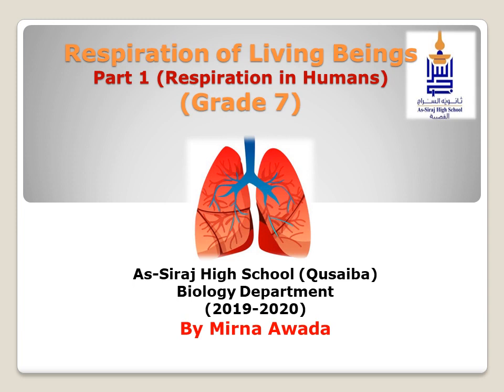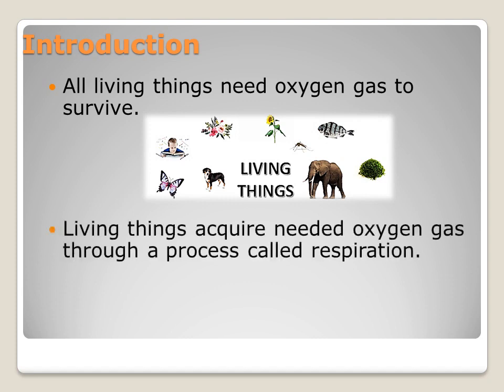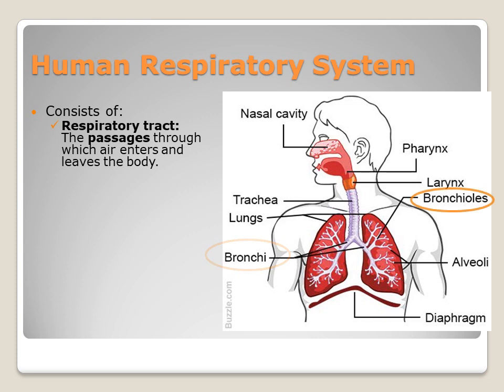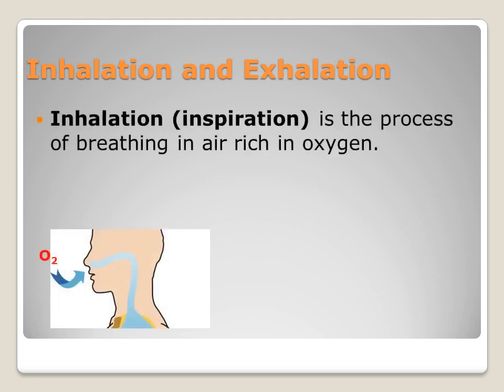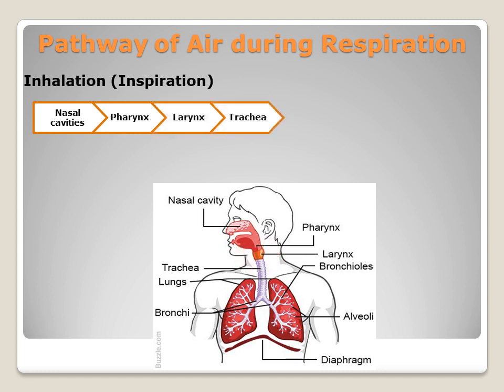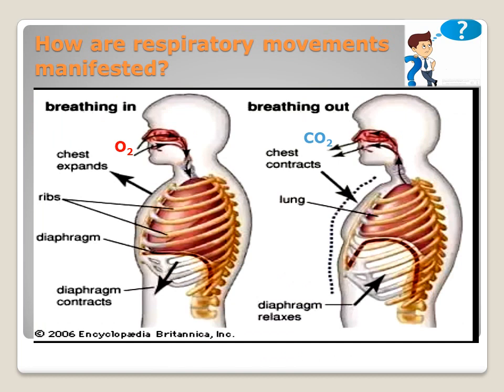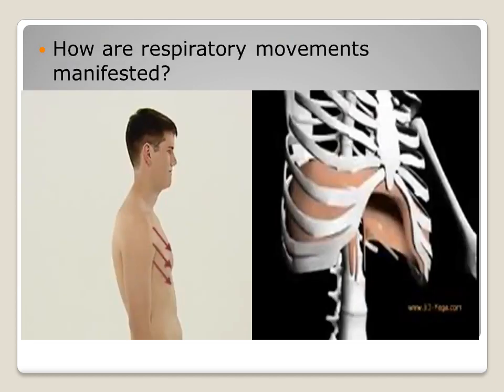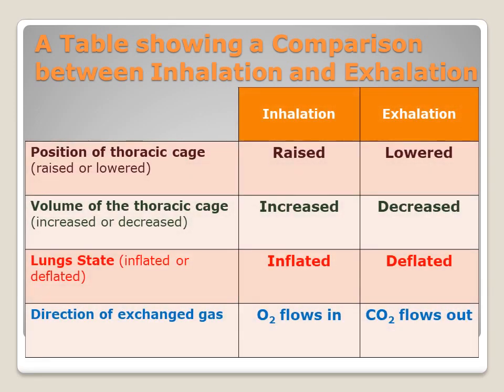G9 Human respiration